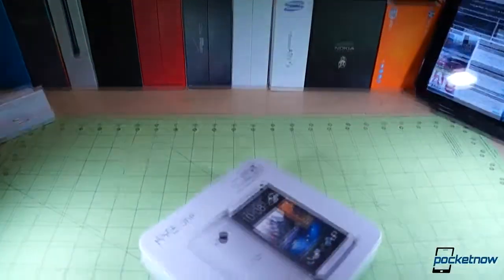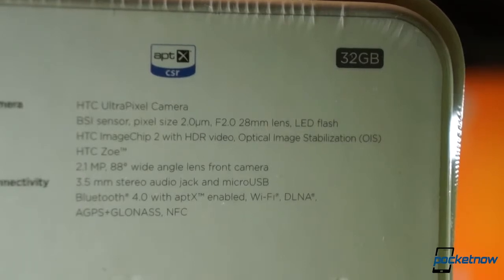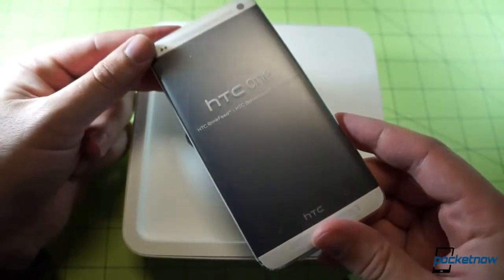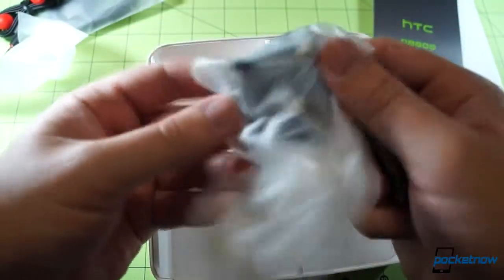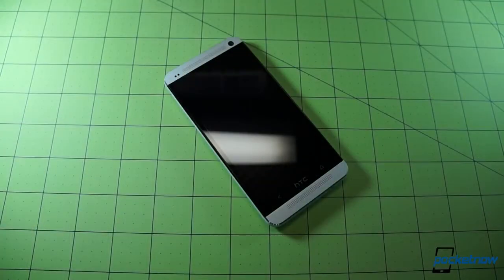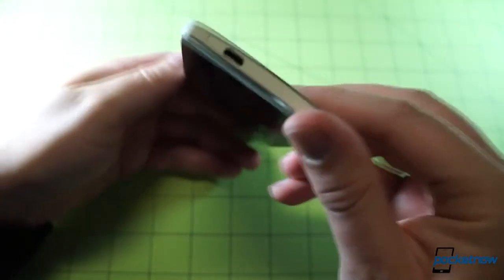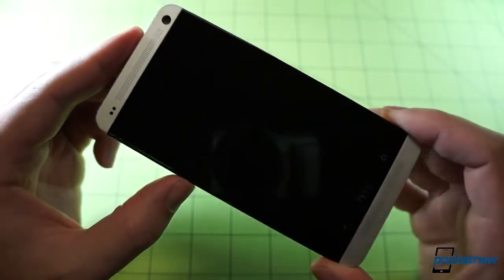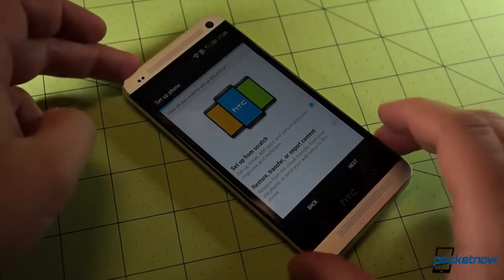HTC One Premium Unboxing & Hardware Tour